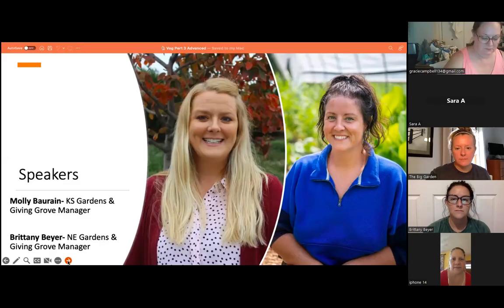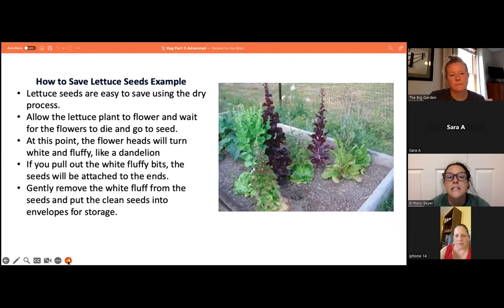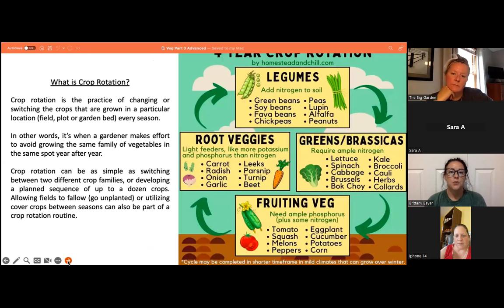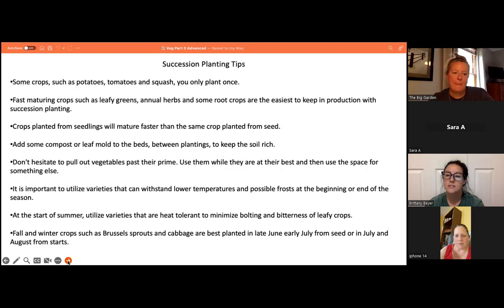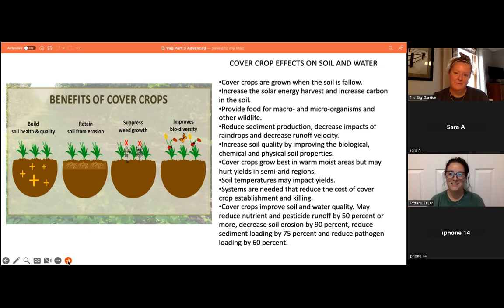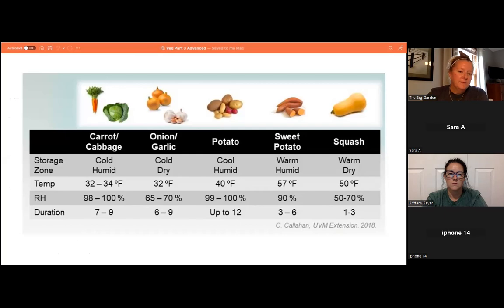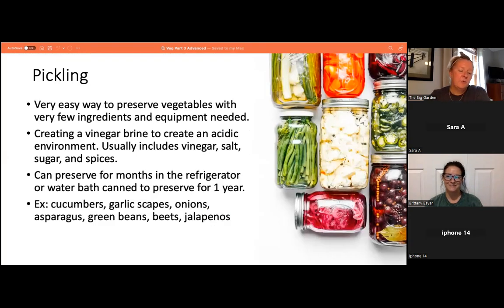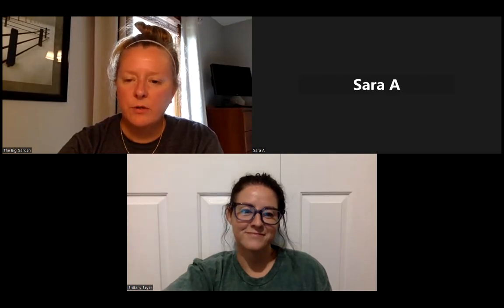Advanced Vegetable Production